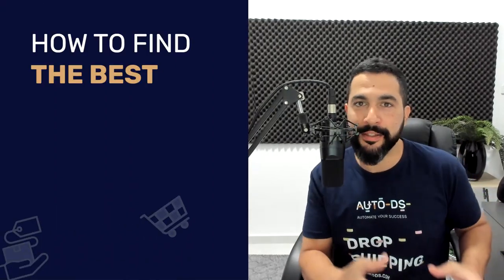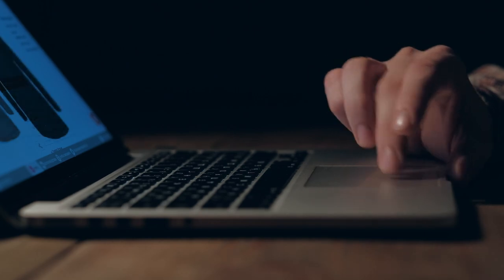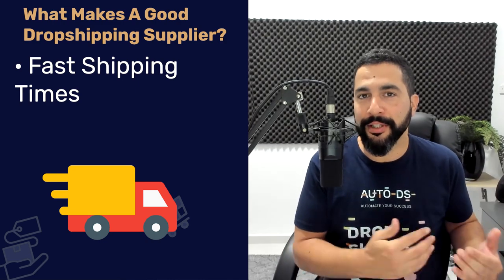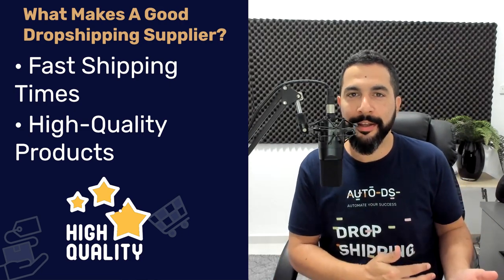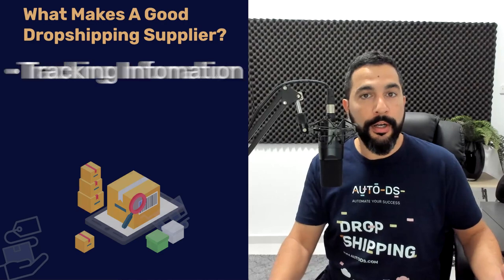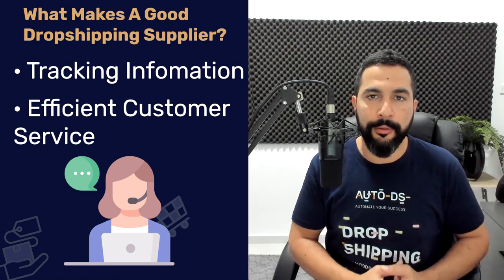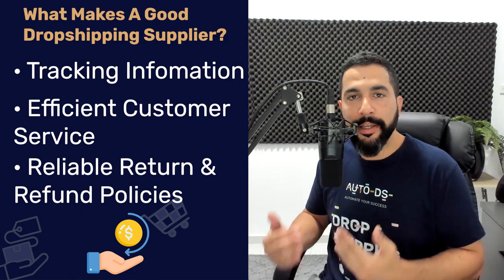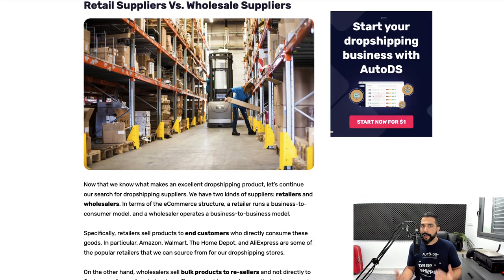EASIEST Way To Find The Best Dropshipping Suppliers For Your Online Store 📦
With so many dropshipping supplier options in the market, it can be tricky to know which one to choose that will best fit your eCommerce business model.

That's exactly why we're here! In today's video we're going to provide you with the best tips to finding reliable dropshipping suppliers that not only offer 𝘄𝗶𝗻𝗻𝗶𝗻𝗴 𝗽𝗿𝗼𝗱𝘂𝗰𝘁𝘀 to sell, but also offer 𝗳𝗮𝘀𝘁 𝘀𝗵𝗶𝗽𝗽𝗶𝗻𝗴 𝘁𝗶𝗺𝗲𝘀, 𝗮𝗱𝗱𝗶𝘁𝗶𝗼𝗻𝗮𝗹 𝗳𝗲𝗮𝘁𝘂𝗿𝗲𝘀 and 𝗺𝗲𝗺𝗯𝗲𝗿𝘀𝗵𝗶𝗽 𝗯𝗲𝗻𝗲𝗳𝗶𝘁𝘀 🌟